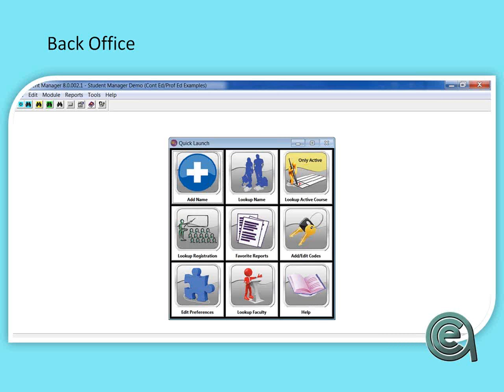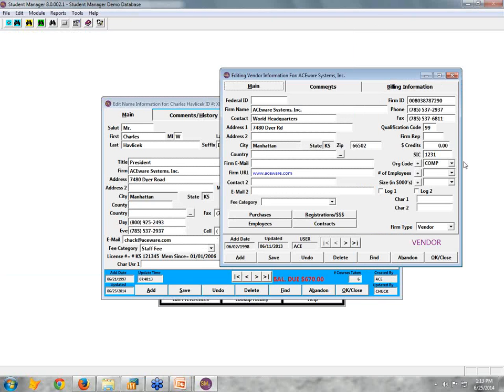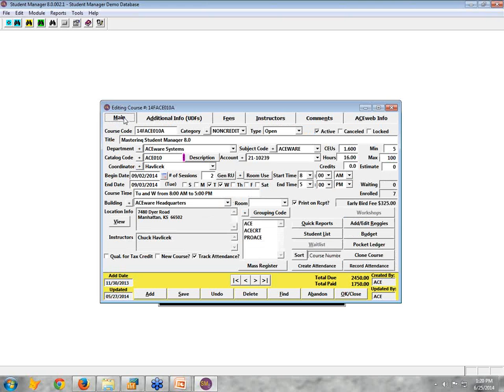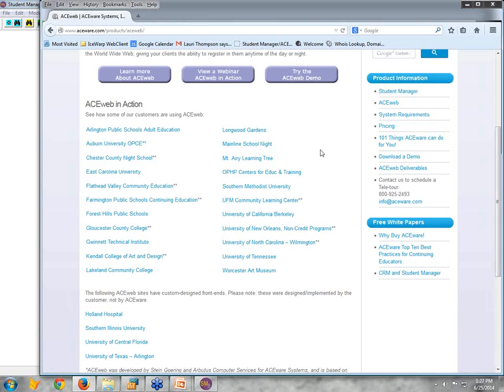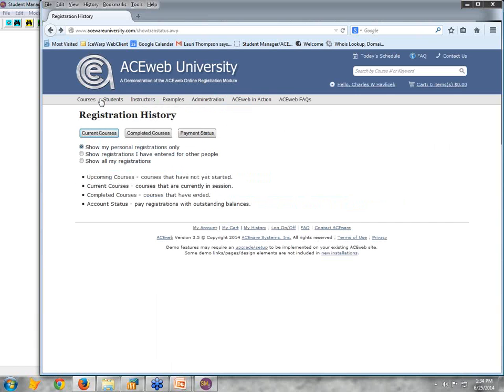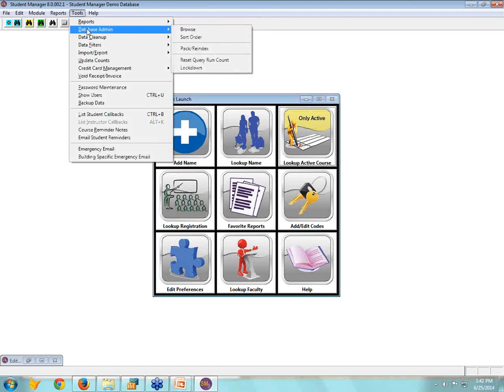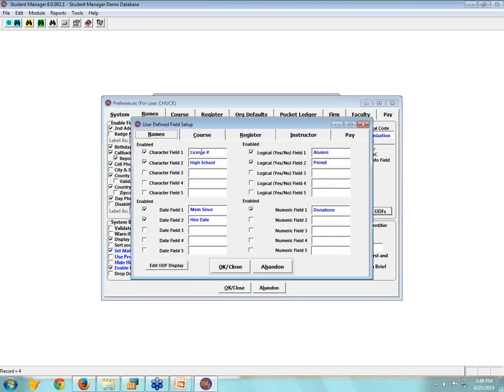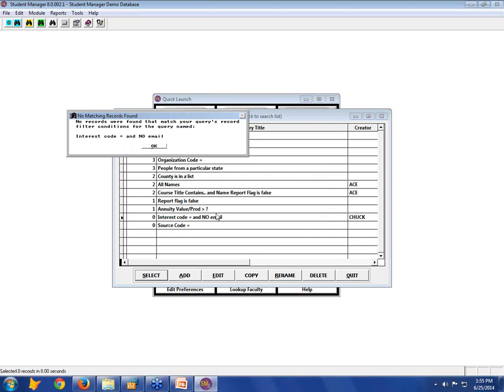Changing Your Registration Software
We are committed to providing affordable, flexible, easy to use non-credit registration software that simplifies record keeping and allows organizations to better serve their clientele.

Becoming a customer of ACEware Systems, Inc. gains you a valuable business partner. Our development and support staff includes professionals with real world experience managing and marketing non-credit courses, just like our customers. The ACEware staff has a combined 120 years of continuing education experience! Our technical support staff provides unparalleled assistance to help insure your program’s success.